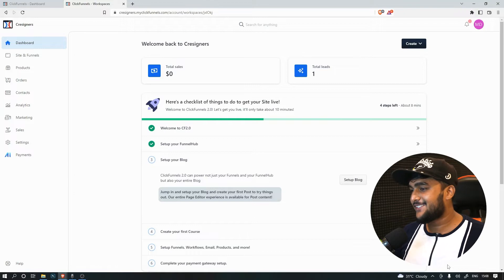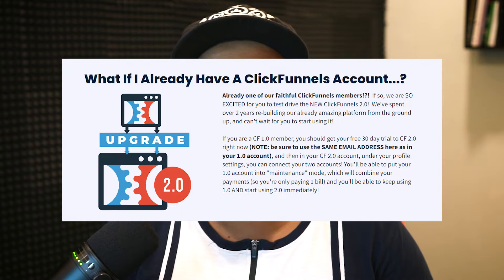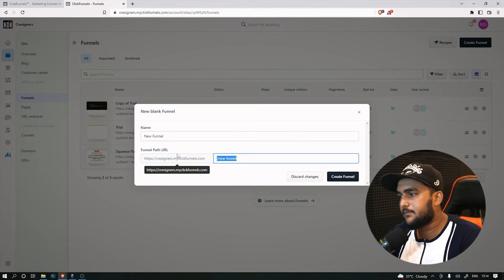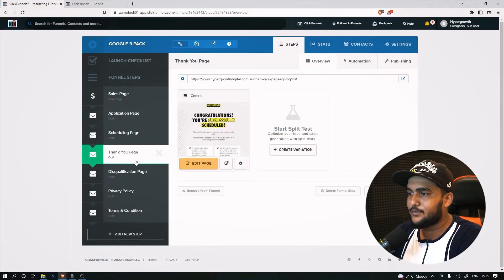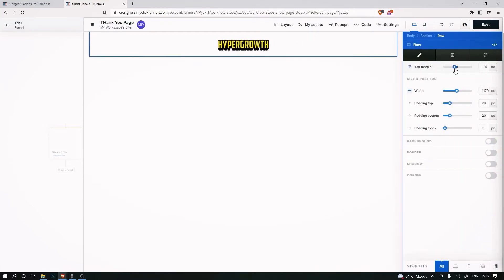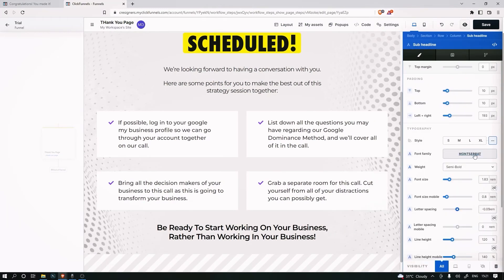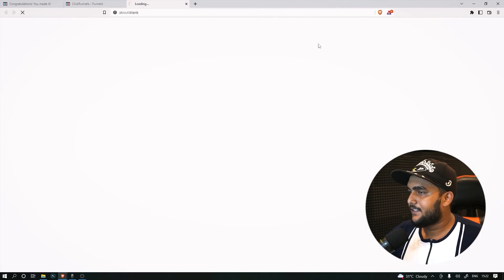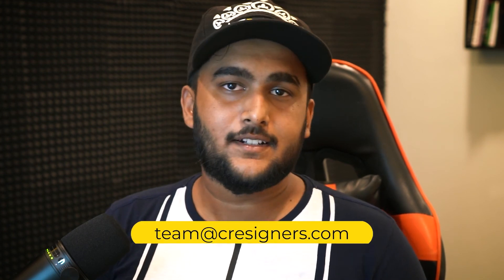How to transfer funnels from Clickfunnels to Clickfunnels 2.0 (2 Ways) | Live 7-Min Funnel Buildout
Want one funnel to replace all your funnels?

Here's what's inside the video:
0:00 - Introduction
0:55 - Can you transfer funnels from Clickfunnels to Clickfunnels 2.0? as of 7th October 2022
1:36 - Why is it that you need to transfer the funnels right now before the trial for 2.0 ends?
2:53 - How to transfer funnels within Clickfunnels 2.0 accounts
4:19 - Two EASY ways to transfer funnels between Clickfunnels and Clickfunnels 2.0 WITHOUT hiring your previous funnel builder again
6:02 - LIVE Funnel Transfer from Clickfunnels to Clickfunnels 2.0
13:47 - In case you have 5-10 funnels to shift and you need help, do this
14:03 - ONE IMPORTANT Announcement